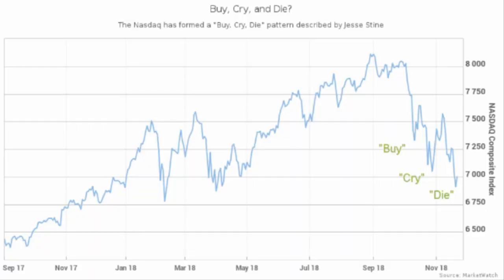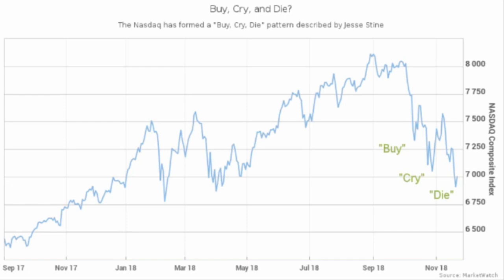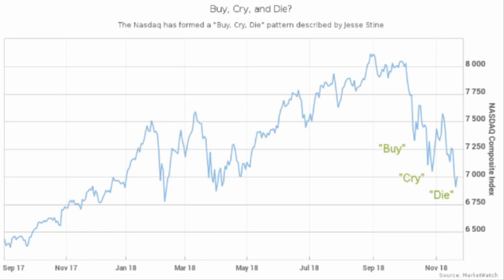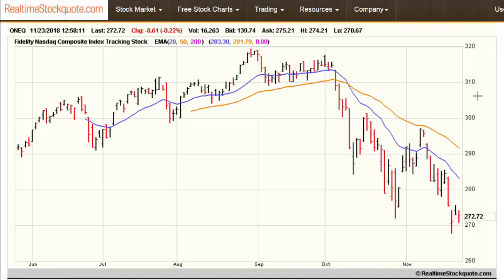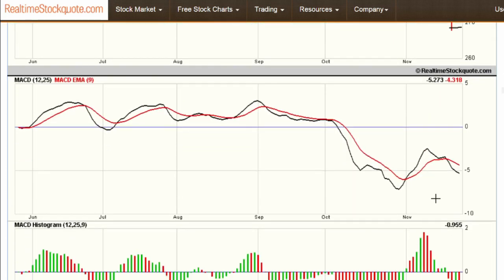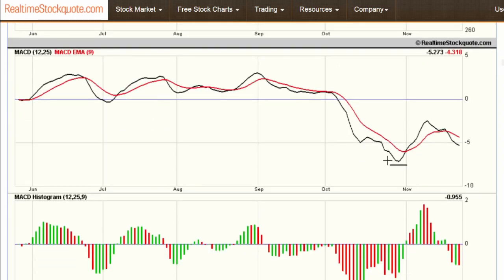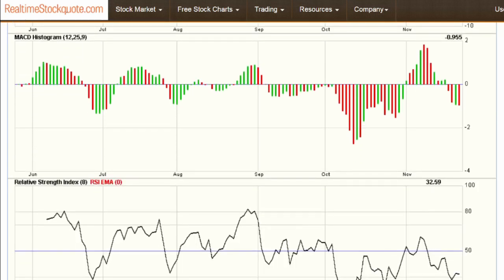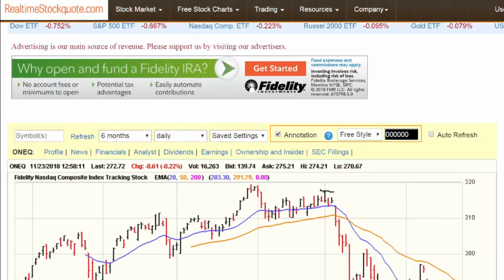The Buy, Cry, Die Chart Pattern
Take a look at the buy, cry, die chart pattern